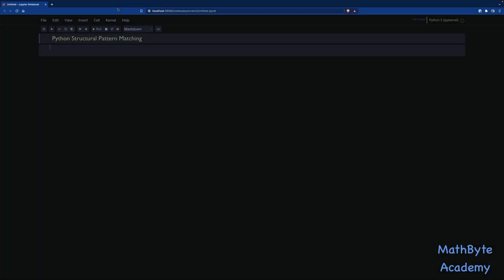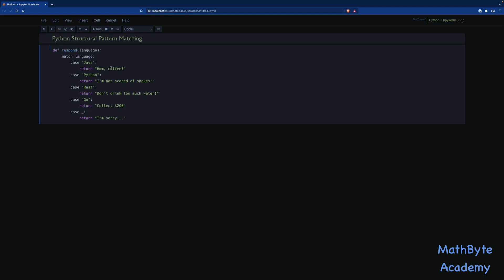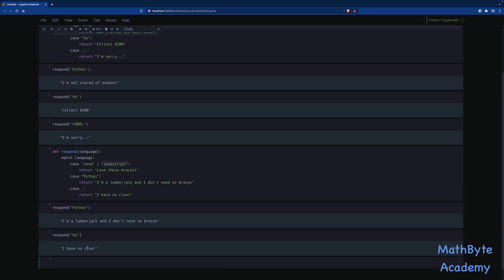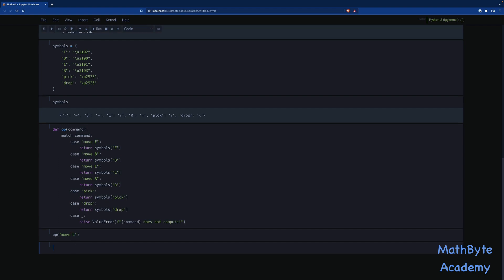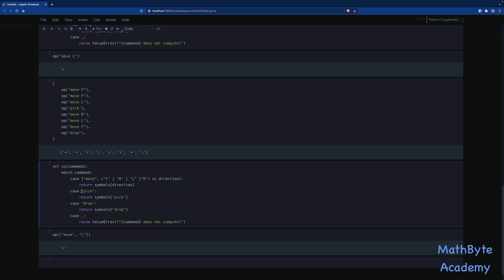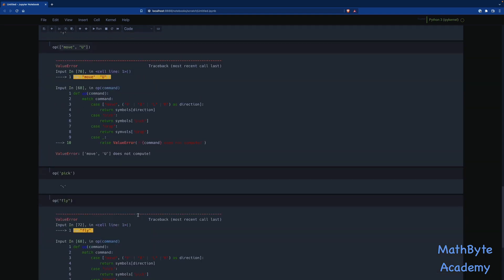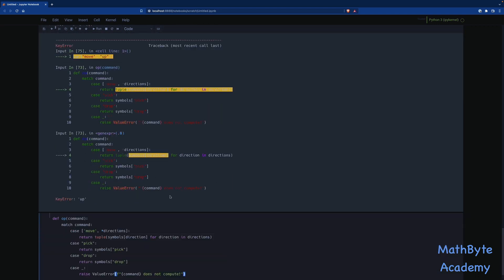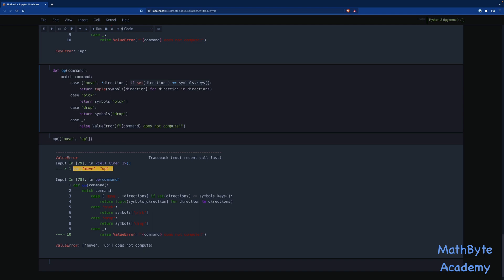Python's Structural Pattern Matching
Python 3.10 introduced a new language construct called "structural pattern matching". If you are familiar with the "switch" statement found in some other programming languages, then this is Python's equivalent to that - but with more features!